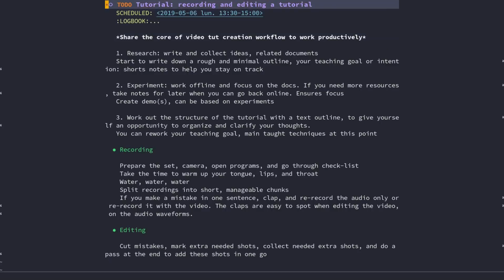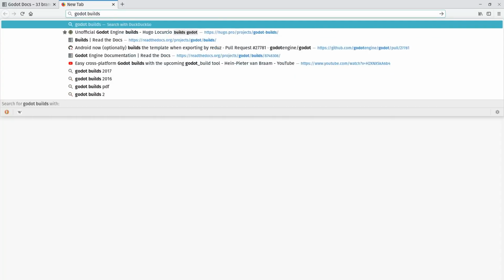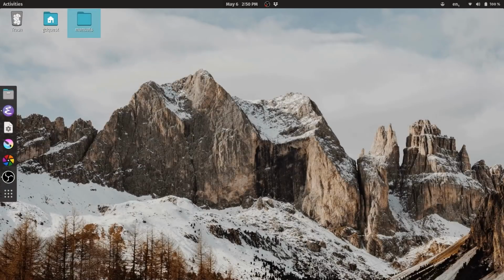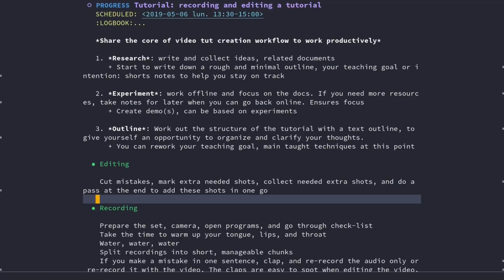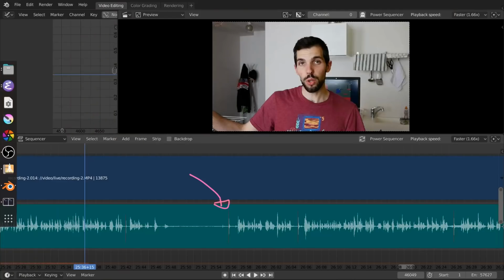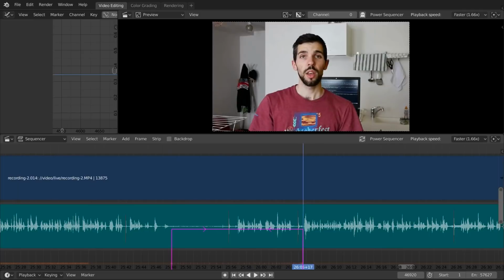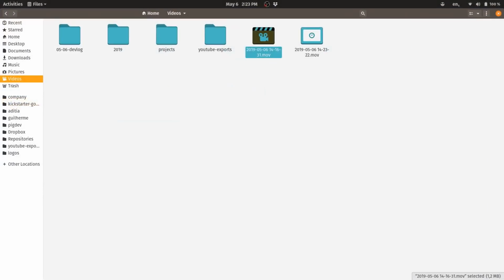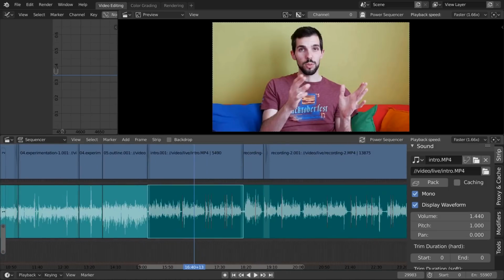How to Create Great Video Tutorials for YouTube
I learned a lot creating over 500 videos over the past few years. Here's my entire workflow and some key tips I learned working as an online tutor, to stay organized and productive.

Going further

CONTENTS

00:00 Intro
01:47 1. Rough Outline
05:08 2. Research: gather resources
09:20 3. Experimentation
11:34 4. Refine the outline
12:59 5. Warming up your voice
15:14 6. Recording
21:49 7. Naming videos to organize them
22:55 8. Video editing
29:16 Summary